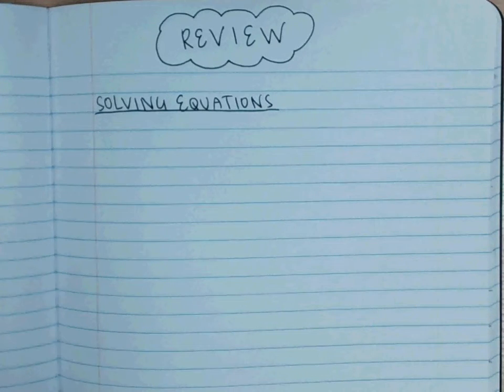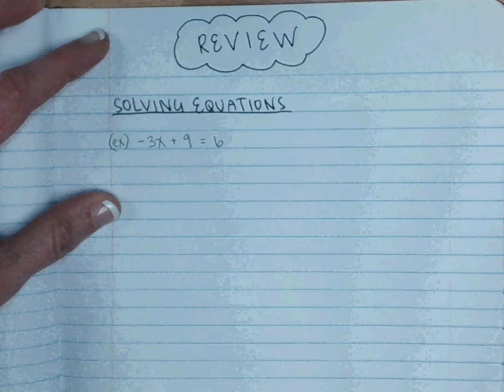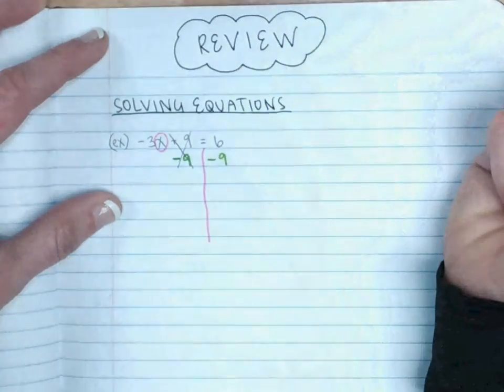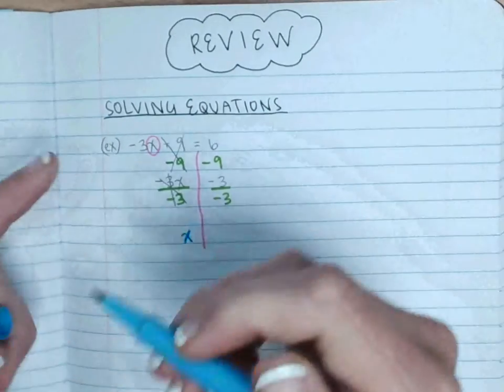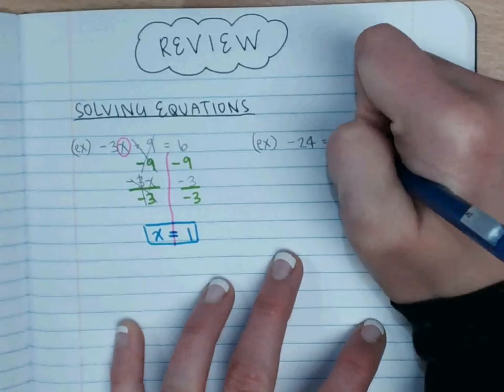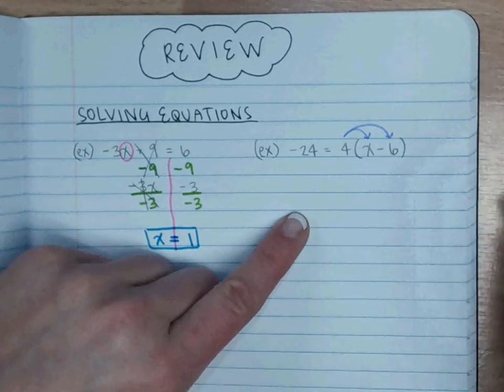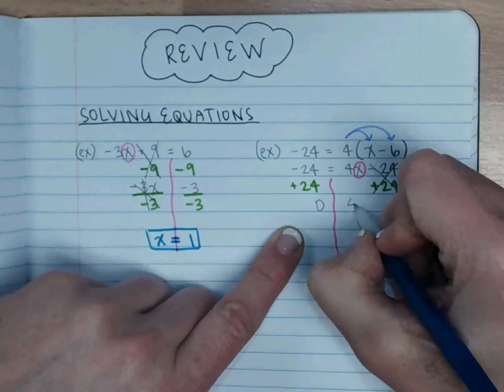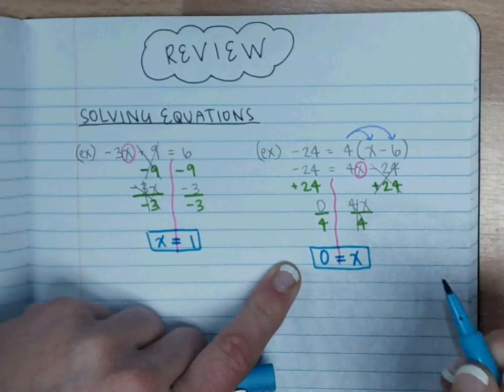Solving Equations (Duncan Math 2)